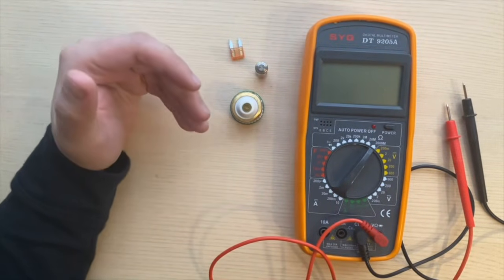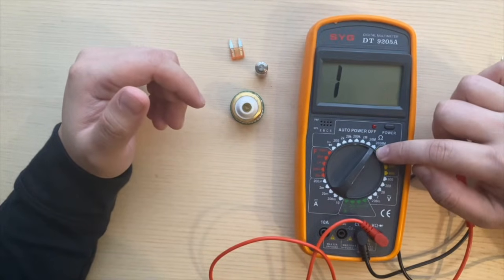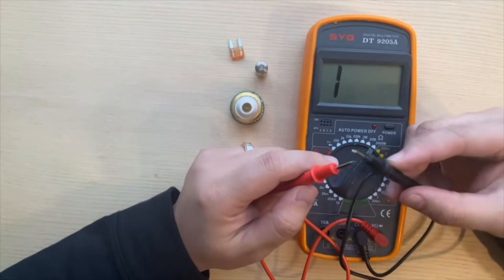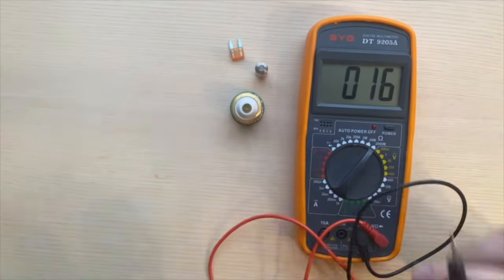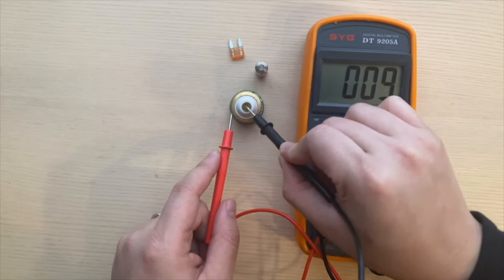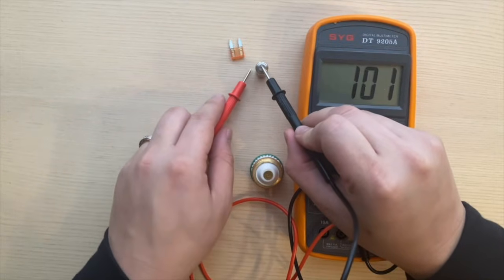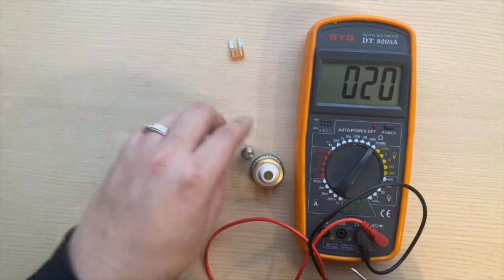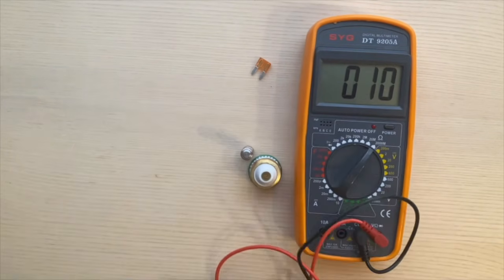How to Test a Fuse with a Digital Multimeter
Be sure you know which fuse is blown before buying a replacement. Although it is easy to inspect glass fuses for continuity, most fuses are solid and cannot be inspected visually. We like testing our fuses with a multimeter!

Welcome to the official YouTube channel of TheFuseShop!

Here at TheFuseShop, we have over 25 years’ worth of experience with fuses and our knowledge on the subject continues to expand.
We provide a service that surpasses the quality of any other in the industry. Our prices are matched by none and the quality of our products is of the highest standard.
So, if you are looking for a reliable and experienced company that provides affordable, high-quality fuses, with a fast response time, look no further.
TheFuseShop has exactly what you're looking for and much, much more!